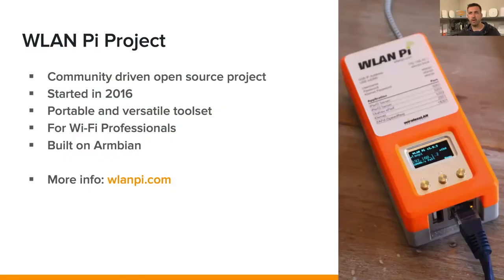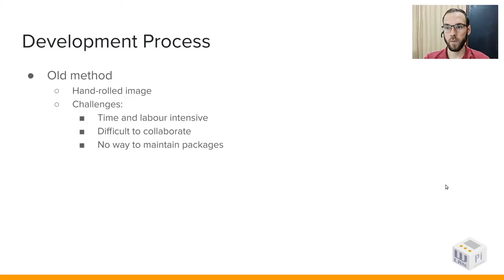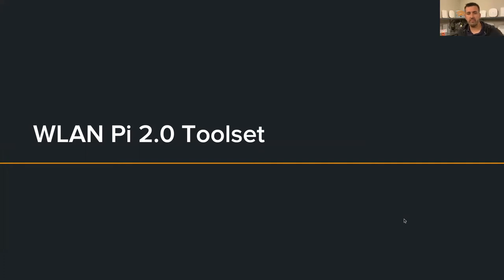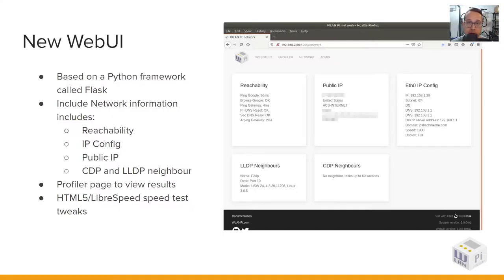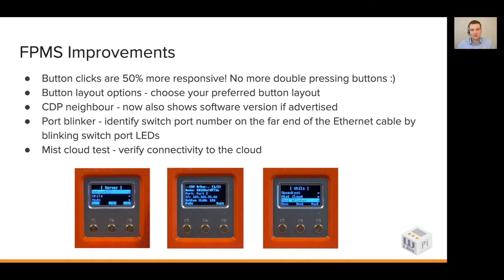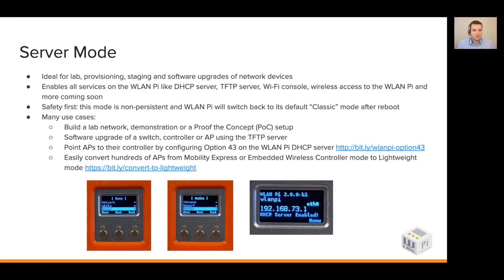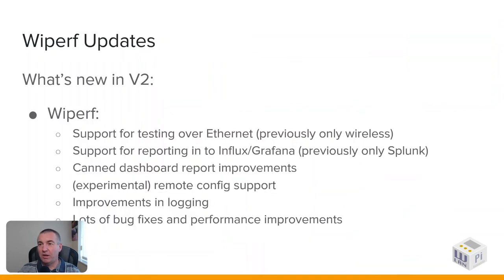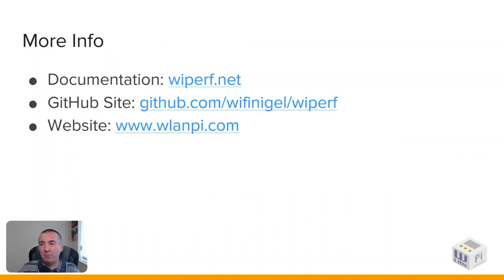What's New in the WLAN Pi 2.0 Image?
The WLAN Pi V2 image was released in October 2020. The image has been rebuilt from the ground up to provide an vastly improved software installation and update process going forwards. It's toolset has been revamped, it has many usability improvements and hardware support has been expanded.

In this video, the WLAN Pi development team provide an overview of what's new in the version 2.0 image.